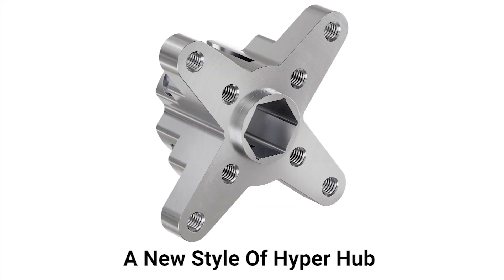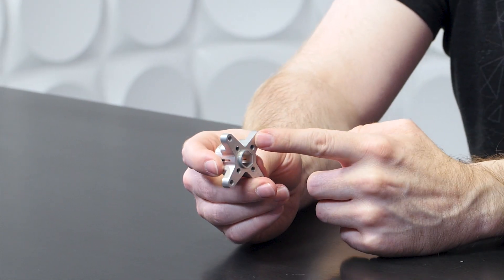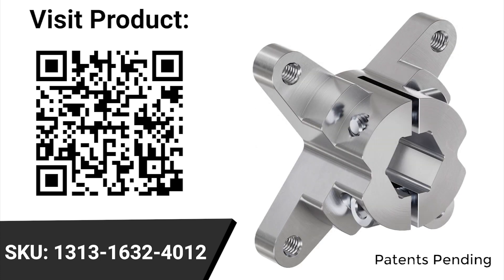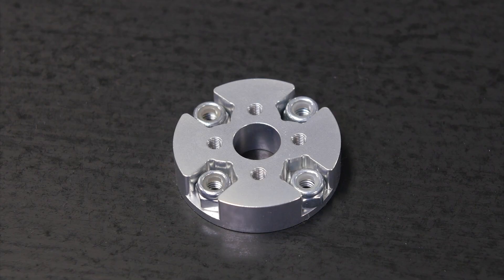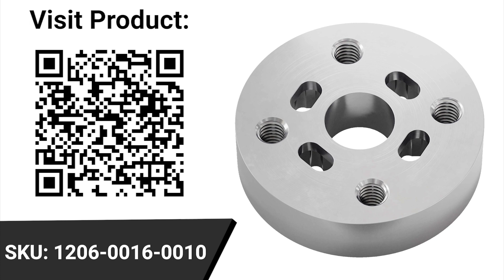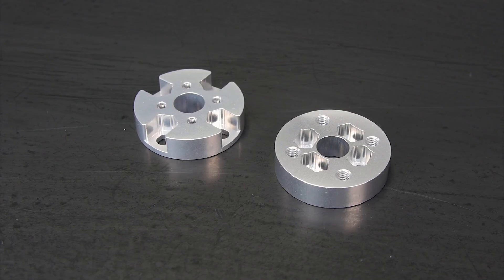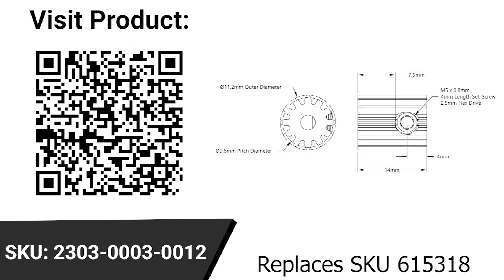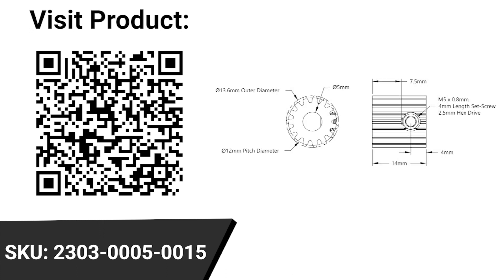New Products: 1313 Series Hyper Hub, REV to goBILDA Adaptors, & Steel Pinion Gears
This new style of Hyper Hub is great for larger projects.

These adaptors make your life easier if you are trying to use goBILDA and REV together.

These new Pinion Gears are made of steel for incredible strength.